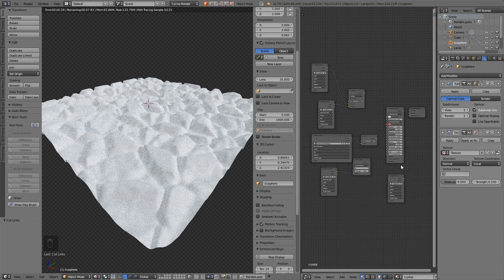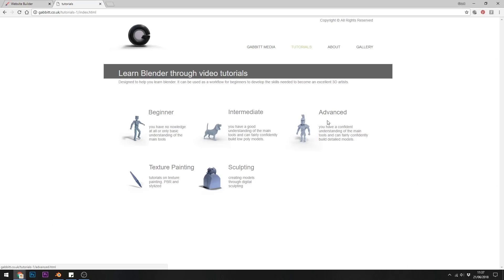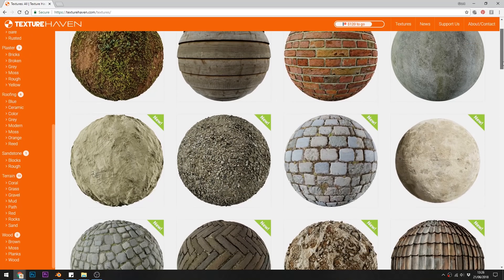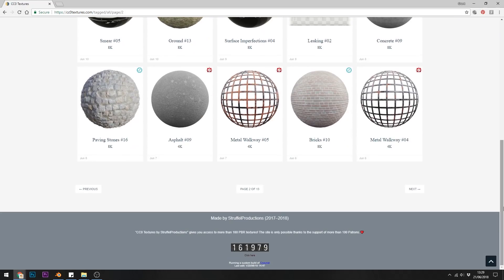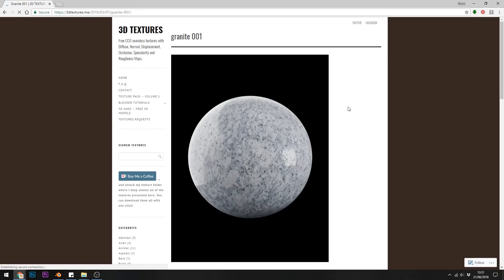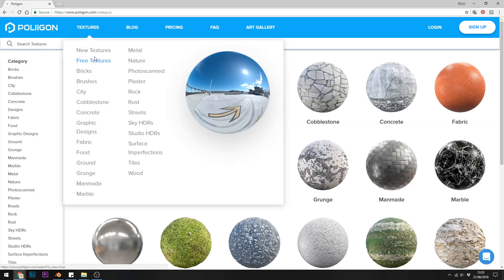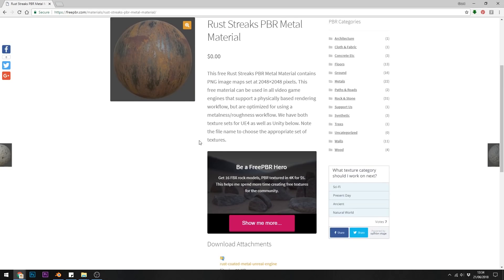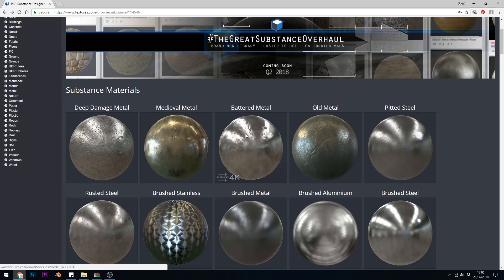Free PBR's for 3d projects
A list of free pbr texture sites